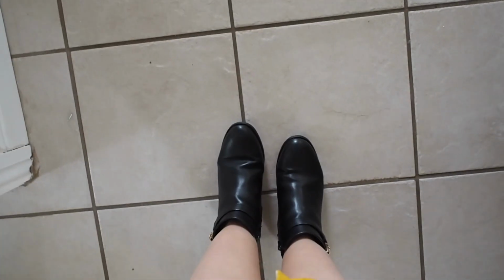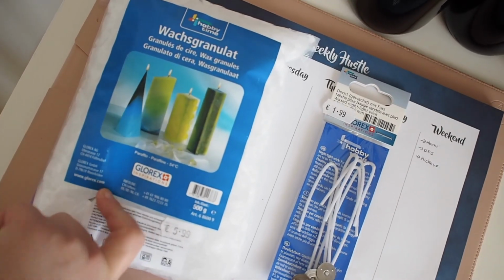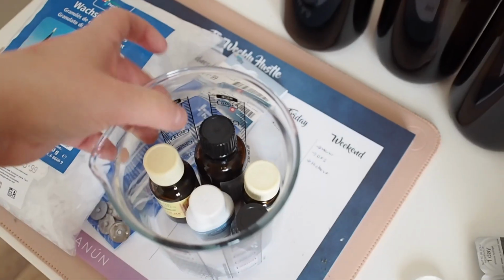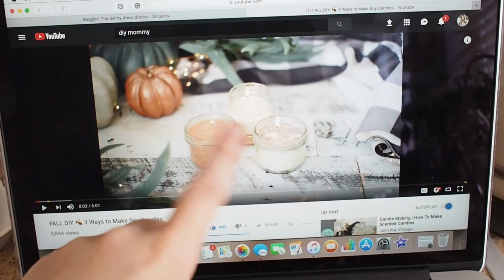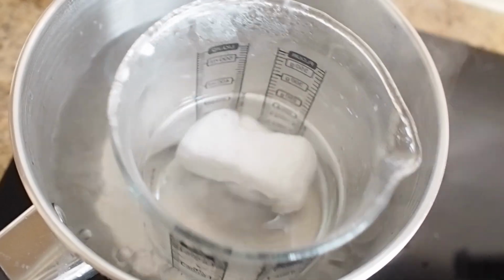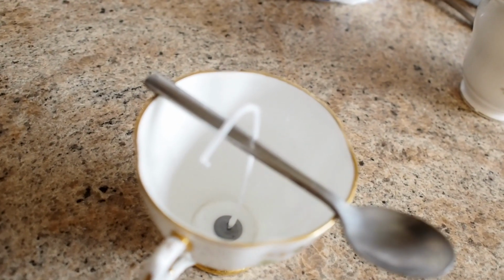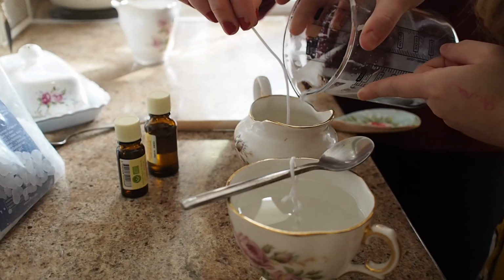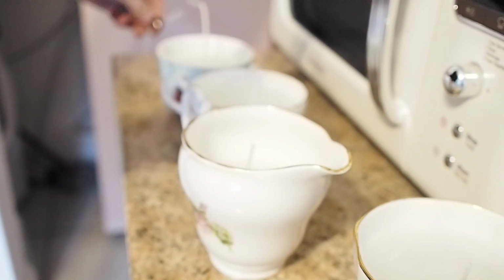How to make DIY teacup candles, Vlog craft evening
Hands up who loves a good craft evening. My work buddies and I were chatting about a craft evening for Autumn as the dark nights can be so long. We had a shot at making some vintage teacup candles as this has been on my to-do list for ages. These were actually easier than I expected and I am quite impressed with our first attempt at them. I have put together a Vlog and you can see how we made them. This is a great DIY for reusing old china as once the candles burn through you can remove any wax and make them again.